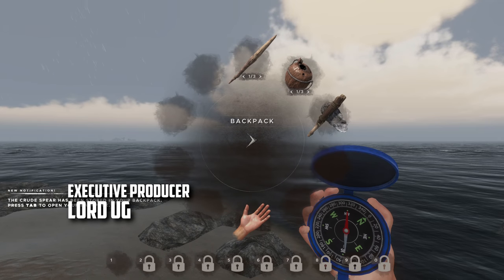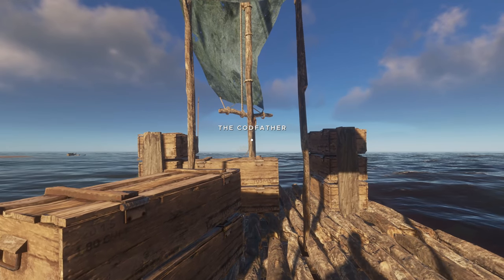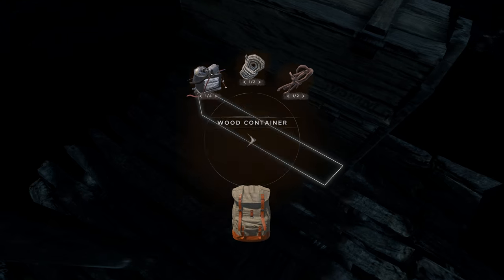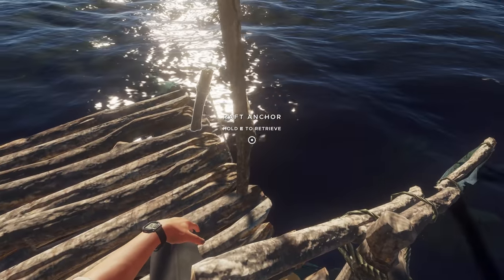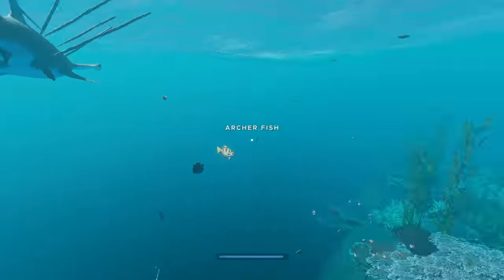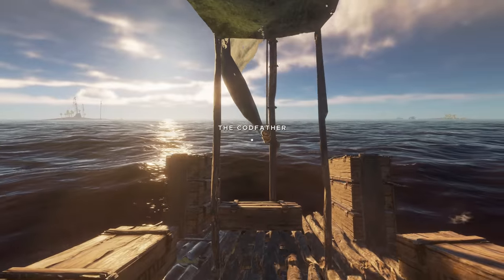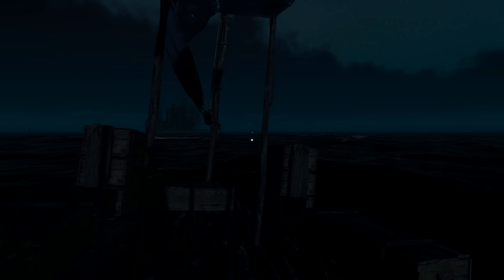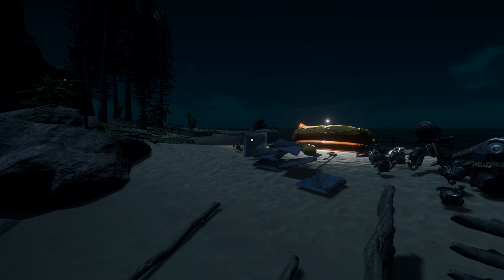SHARK ATTACK || Stranded Deep (2020) || Part 10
In this episode, we square off against an angry hammerhead shark! There will be blood. This is Stranded Deep... (BINGE THE SERIES

Accurize's PC Specs:

OS: Windows 10 Home
CPU: AMD Ryzen 7 2700X 3.70 GHz
RAM: 16 GB
GPU: NVIDIA RTX 2080Ti
PRIMARY STORAGE: Samsung SSD 970 EVO 250 GB
KEYBOARD: Corsair Vengence K65
MOUSE: Razor Death Adder Elite
MIC: Shure SM-58
RECORDING SOFTWARE: OBS
VIDEO EDITING: Sony Vegas Pro 16
PHOTO EDITING: Adobe Photoshop 13